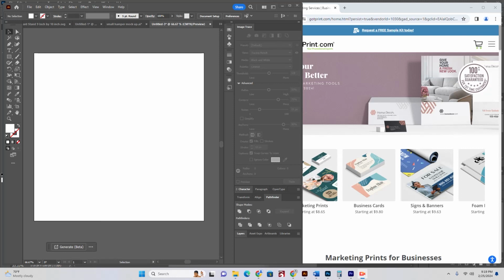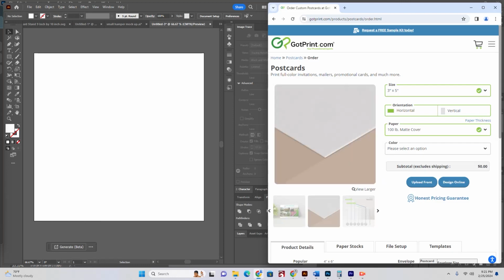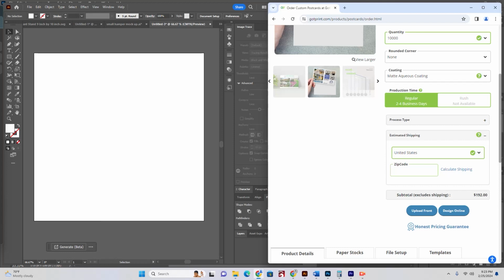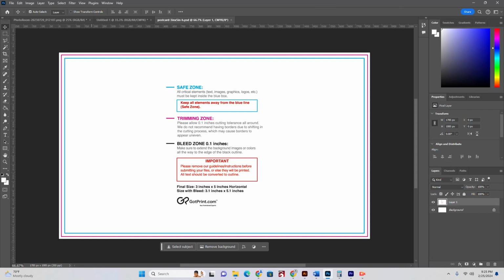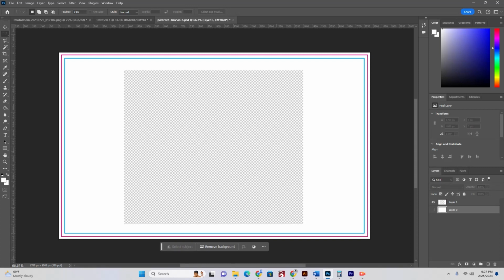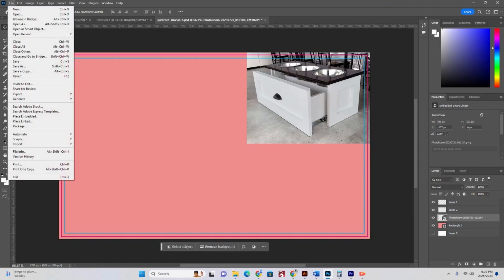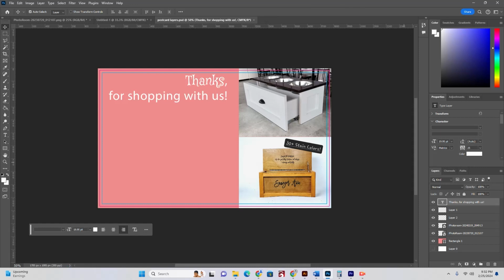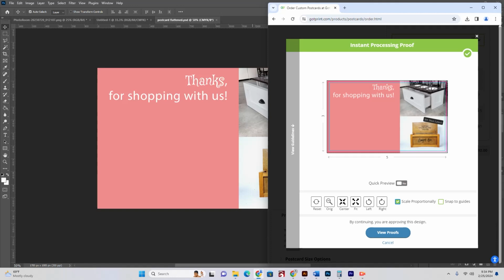How I made $20,000 a year part-time by starting a print media company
In another video, I showed you how I made a successful business using a CNC plasma cutter. In this video, I give you yet another way to make money as a side hustle or go full time with a print media company. Don't want to start your own business? That's okay, use this tutorial to at least save you 50% or more on printed products.

If you have basic working knowledge of Photoshop and Illustrator, you can start a company in the time it takes to watch this vide.